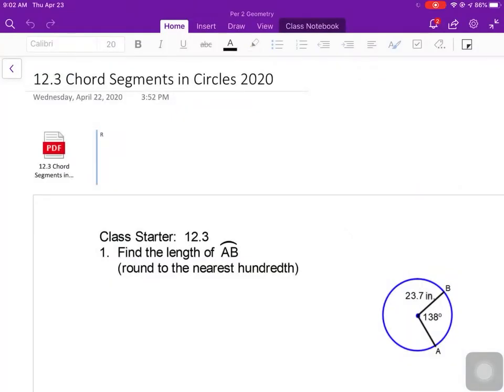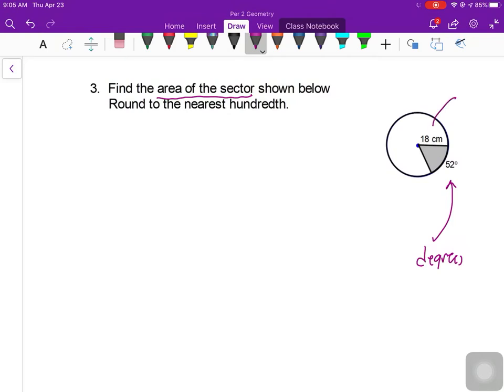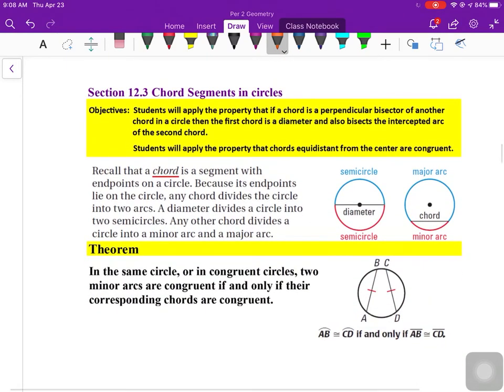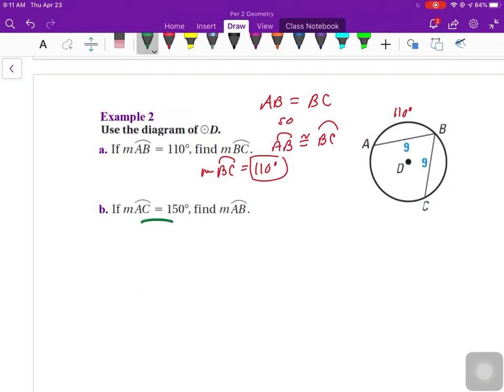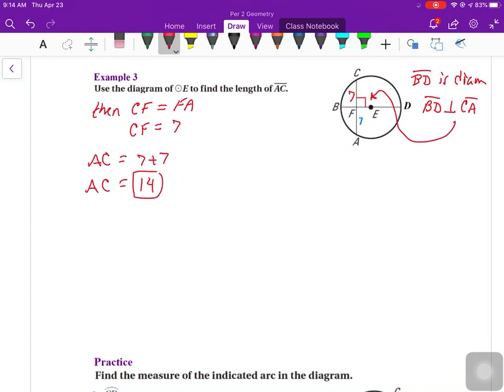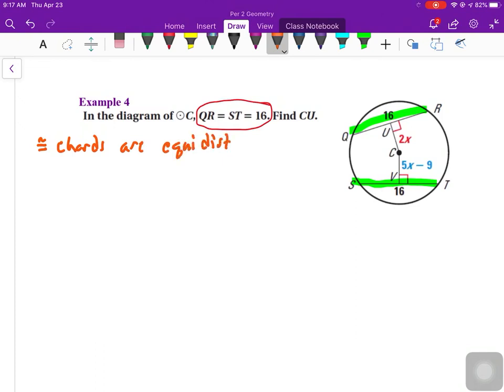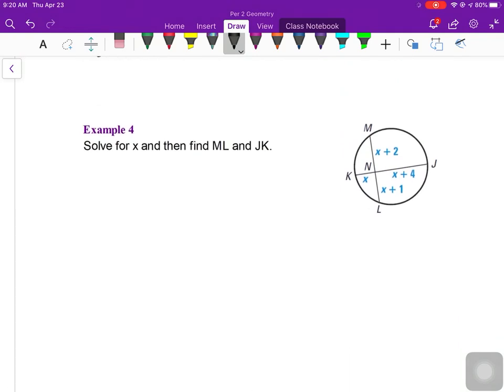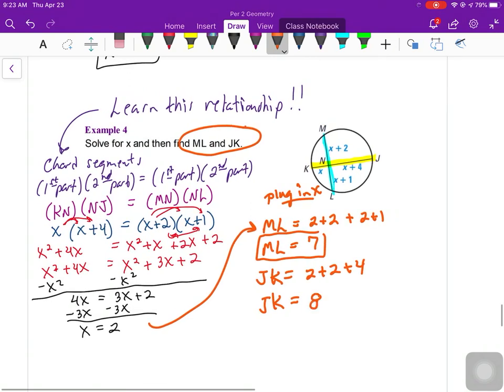12.3 Geometry Chord Segments Video Lesson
12.3 Geometry Chord Segments Video Lesson: Spring 2020 WFHS